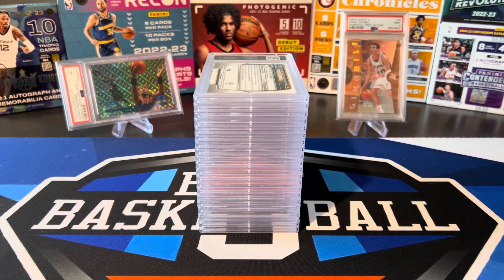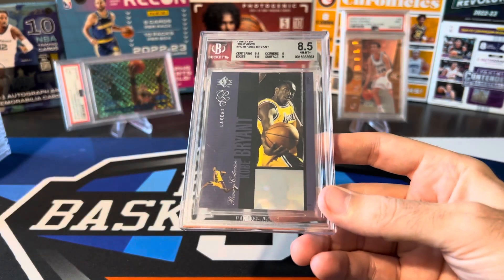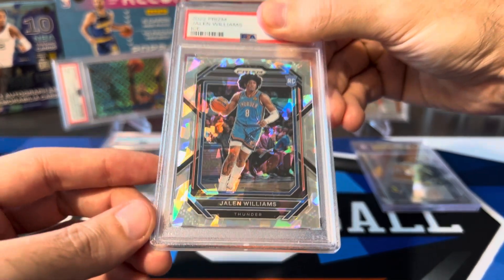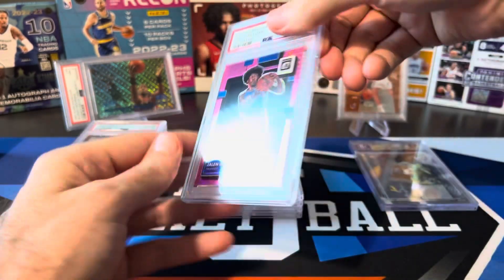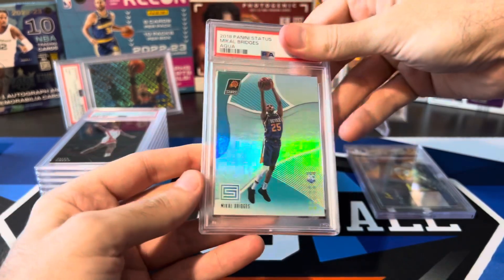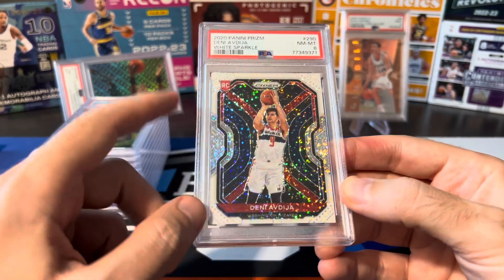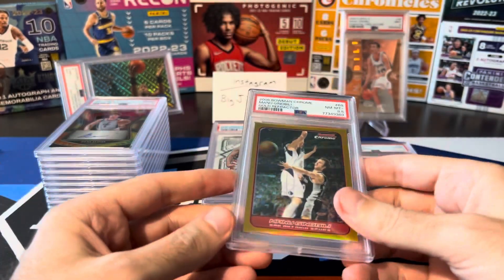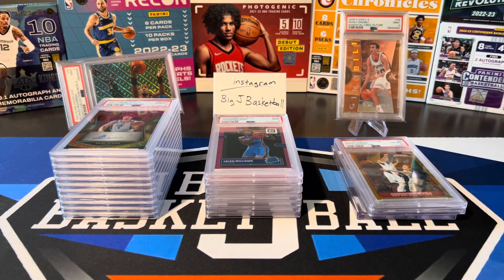PSA Submission Return Reveal! TONS Of Gem Mint 10’s 🔥🔥 Incl. GOLD Refractor & RARE Kobe RC Insert!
Blowout Forums: BigJBasketball